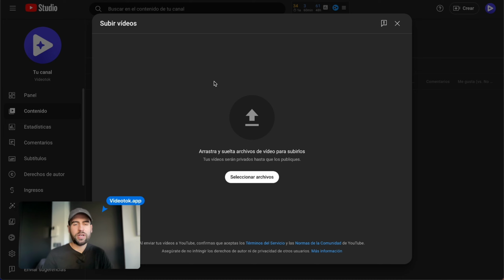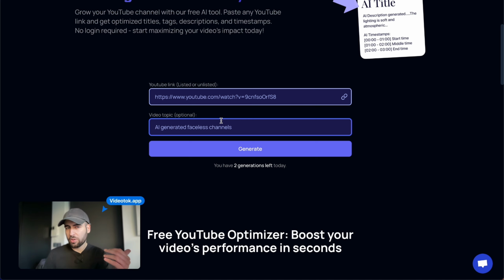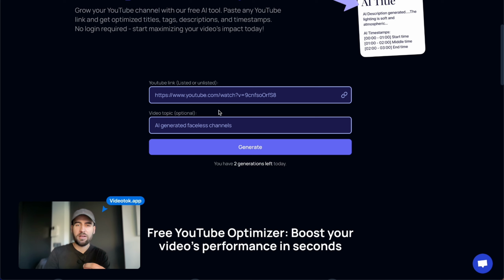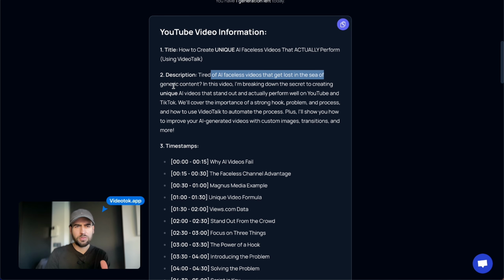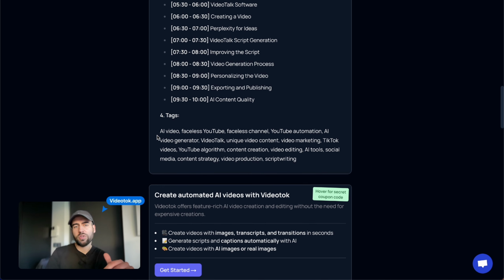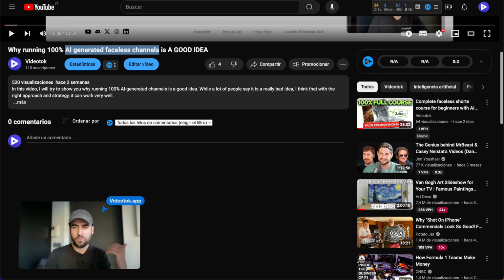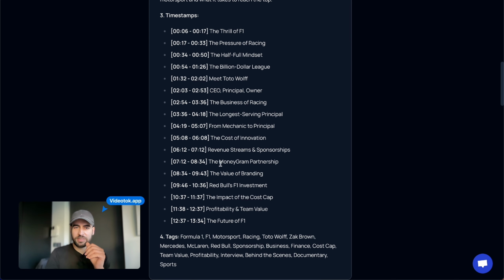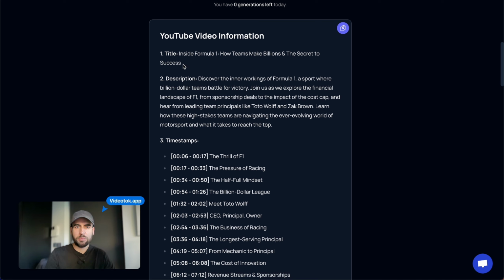How To AI-Create YouTube Titles & Descriptions [FOR FREE ]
Are you tired of spending hours crafting YouTube titles, descriptions, and timestamps? Let AI do the heavy lifting! In this video, I'll show you how to use a FREE AI tool to generate all of these elements for your videos, saving you time and effort. We'll explore how this tool analyzes your video, compares it to trending content, and creates optimized titles, descriptions, and timestamps that can help you get more views.

100SHORTSTOK

[00:00 - 00:15] Introduction & Problem:
[00:15 - 00:30] The Pain Point:
[00:30 - 01:15] Introducing videotok.app
[01:15 - 02:30] Using the AI YouTube Optimizer:
[02:30 - 03:30] AI Magic:
[03:30 - 04:30] Copy & Paste Convenience
[04:30 - 05:30] Testing with Another Video
[05:30 - 06:30] Customization & Flexibility
[06:30 - 07:00] Videotok.app Benefits
[07:00 - 07:12] Final Thoughts